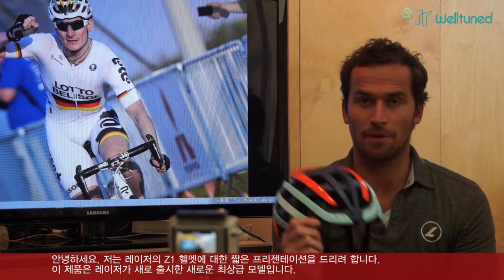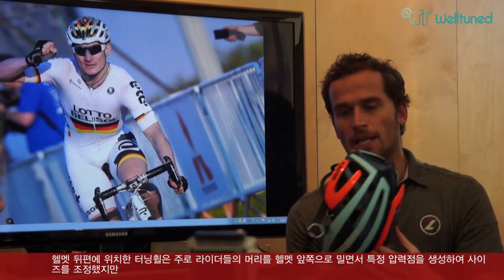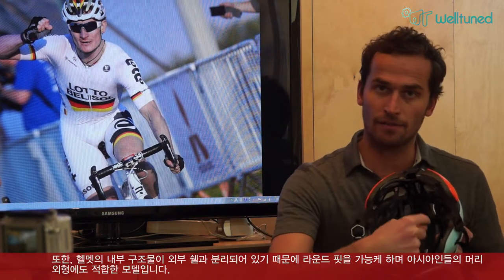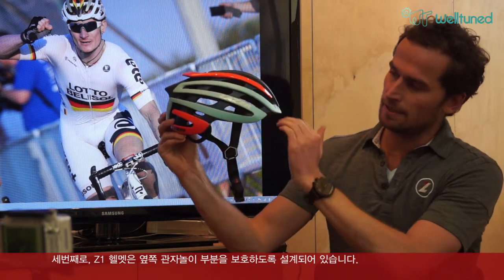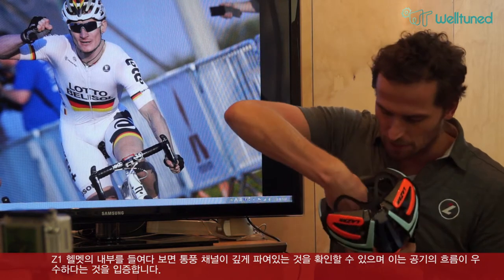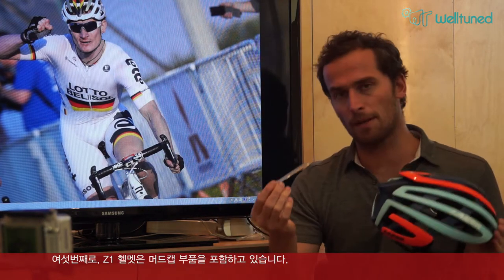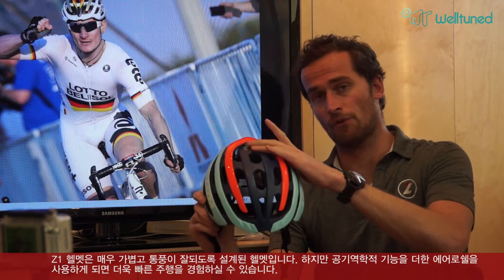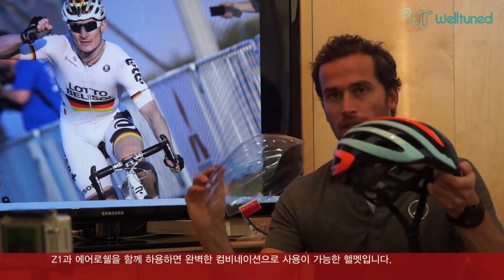레이저 Z1 기능 및 기술 영상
안녕하십니까 웰튠입니다. 이번시간에는 레이저의  새로운 레이싱 모델인 Z1의기능과 기술에 대한 제품 설명 동영상입니다.